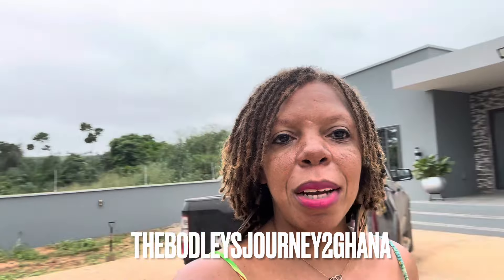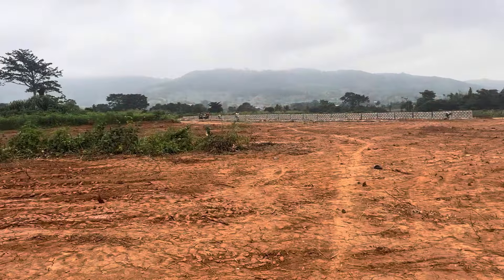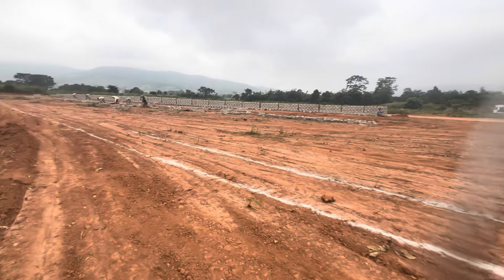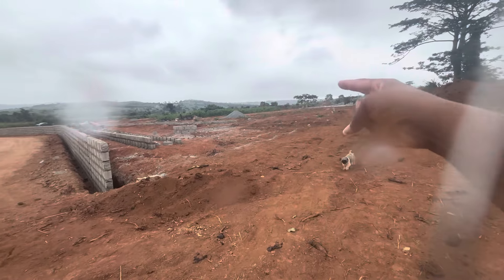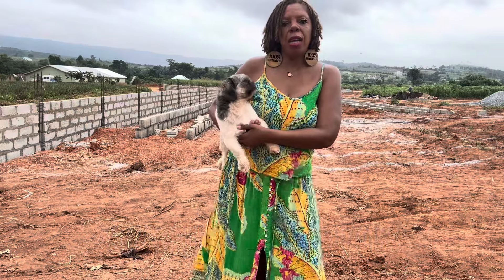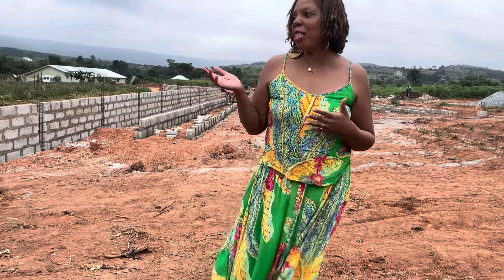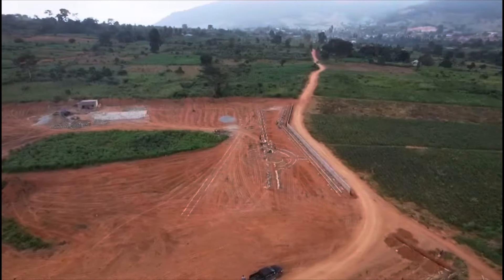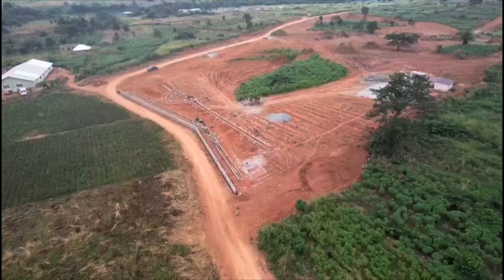Grace City Phase 3!! Our Dollars At Work | Community Security Wall & The Bonus.. A Green Park!!!